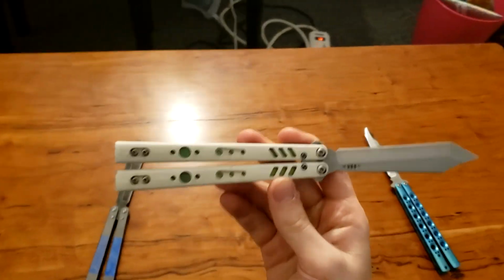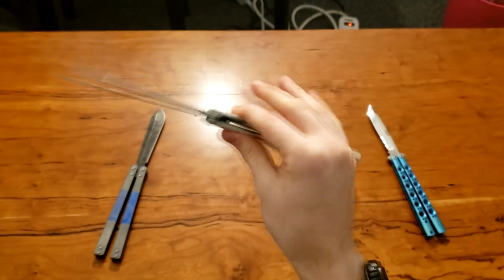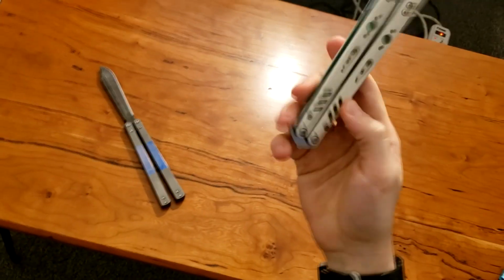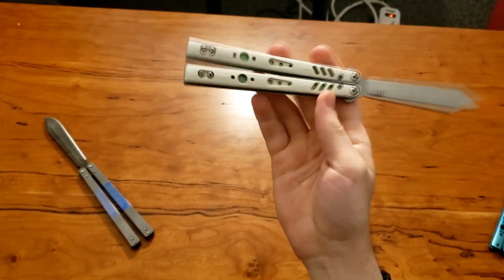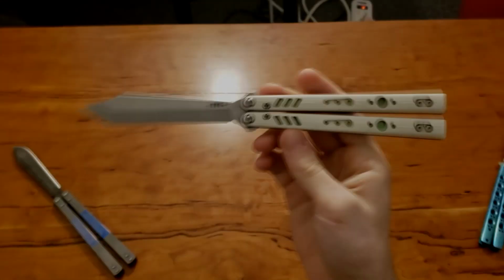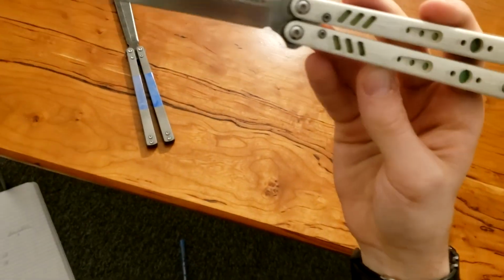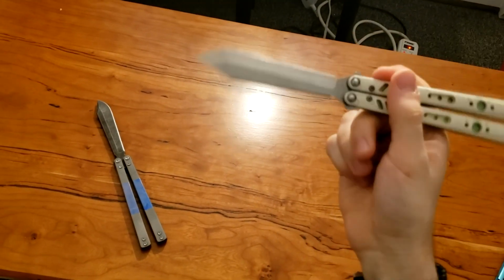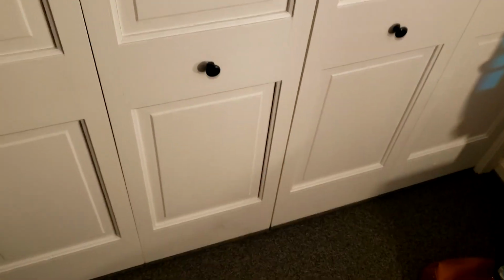BRS Replicant Review: The Best Balisong Ever.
BRS Replicant Review! Finally! You can now reference this review and understand why I make so many comparisons to this TITAN of a balisong!

0:00 Start
1:20 Specs
2:55 Pros: Weight
3:50 Pros: The Look
4:10 Pros: The Handle Material
5:00 Pros: The Customization Possibilities
5:37 Cons: Difficulty of Disassembly
6:34 Cons: Inconsistency
7:10 Ergonomics
7:38 Flippibility
8:08 Looks
8:30 Materials and Finish
9:12 TOTAL SCORE